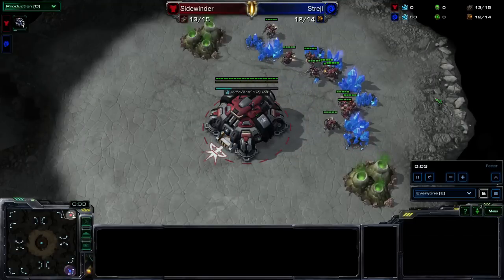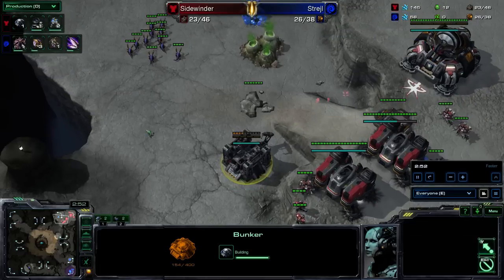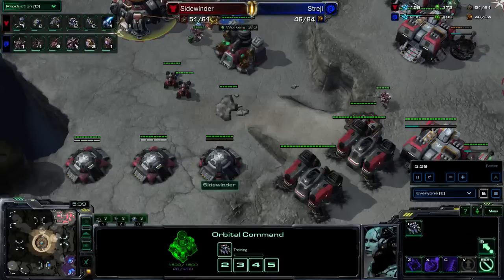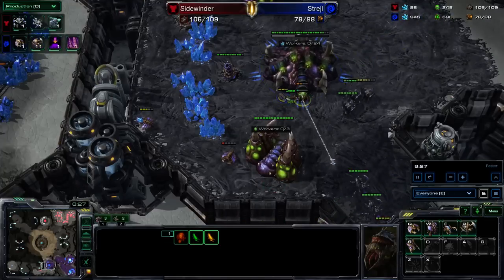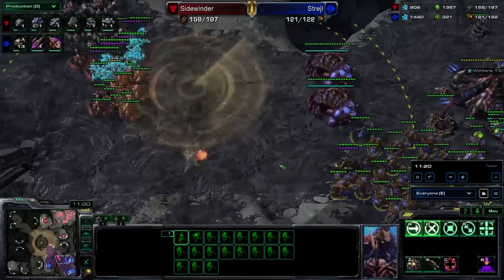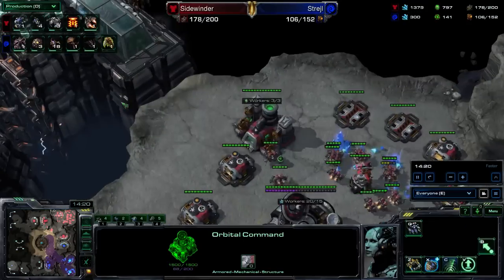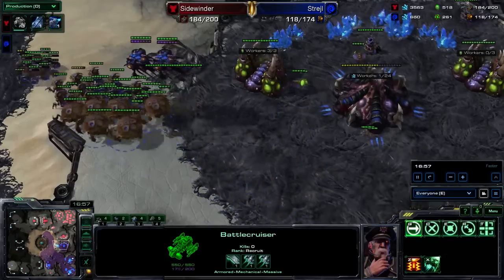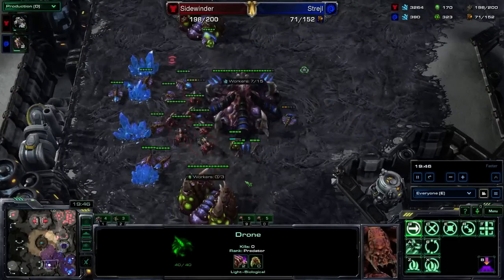Legacy of the Void Beta: Magnet Gameplay #3 (TvZ)